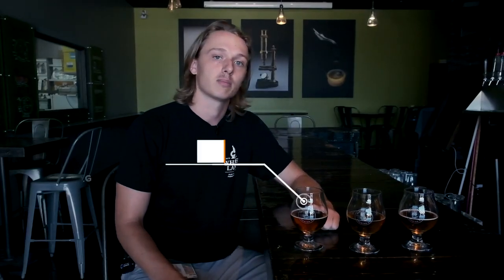The best yeast for a Belgian Tripel - tips from the pitch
Comparing 3 different White Labs yeasts for Belgian Tripel